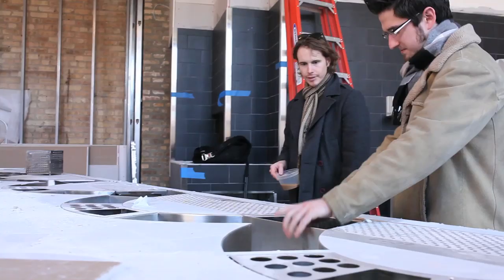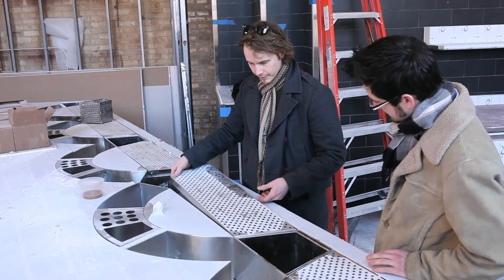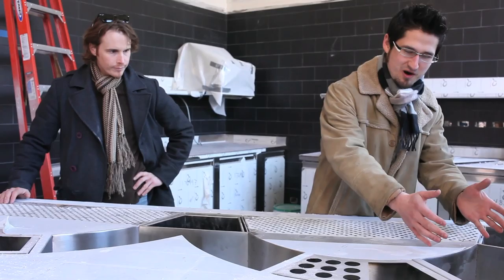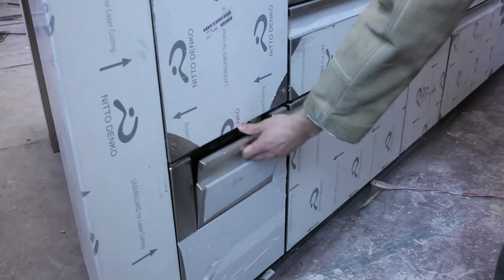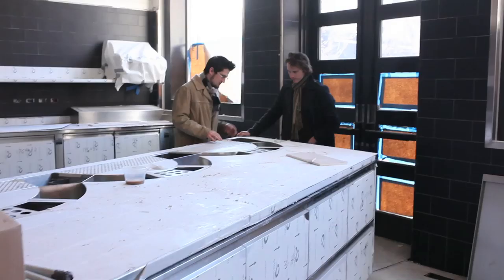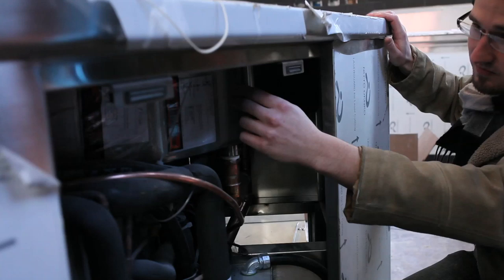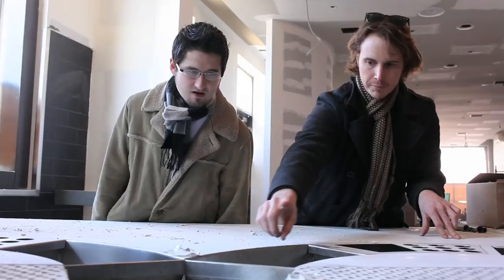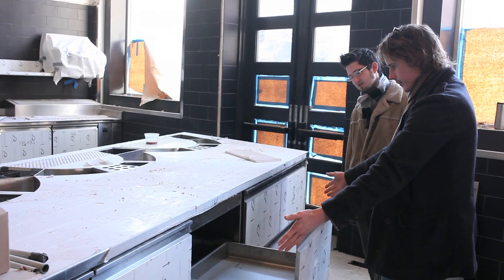Aviary Kitchen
Grant Achatz and Craig Schoettler go over the custom built equipment where the cocktails will be made